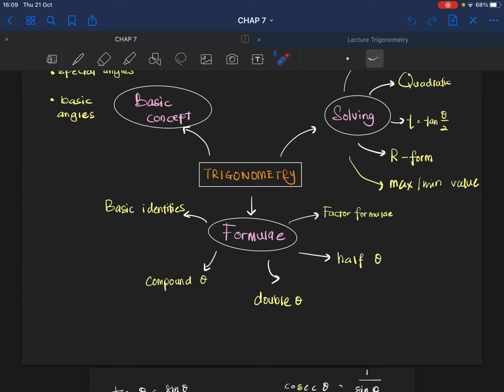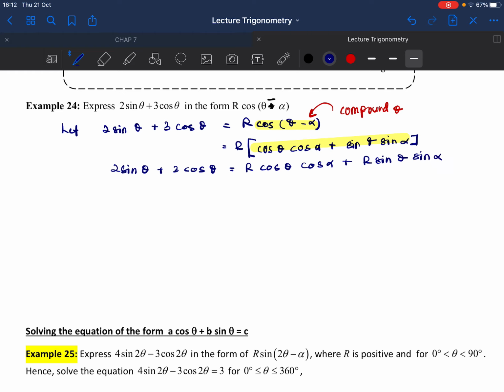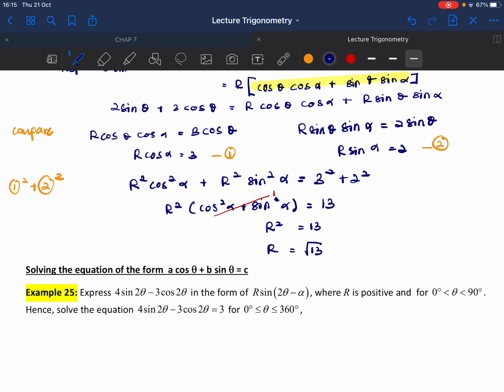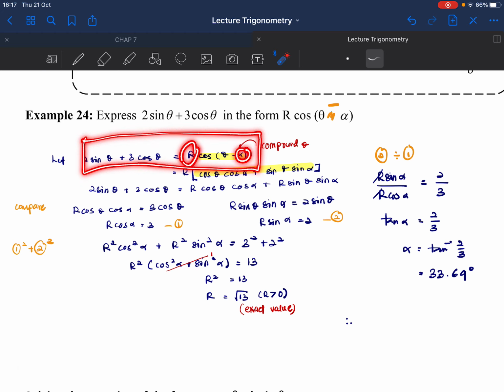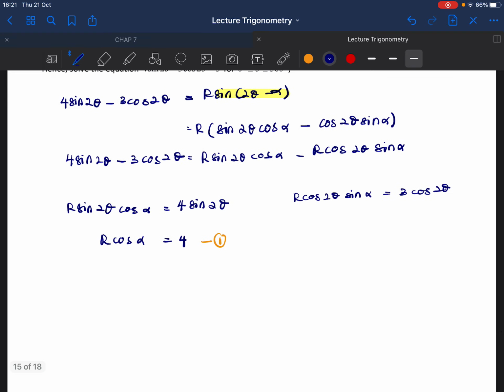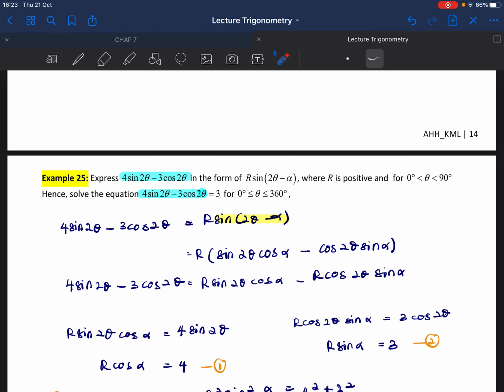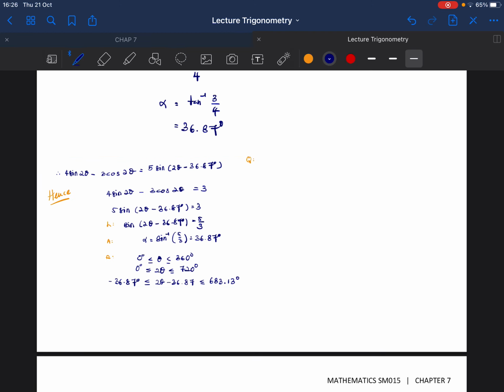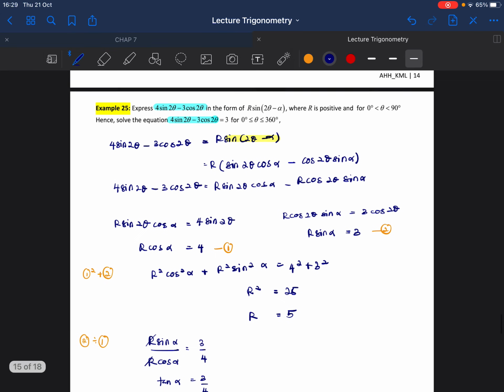7.3 Solving Trigonometric Equation by using R-Form | Trigonometry